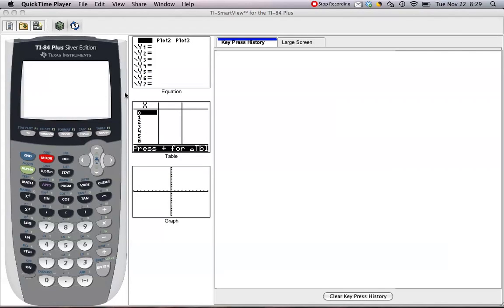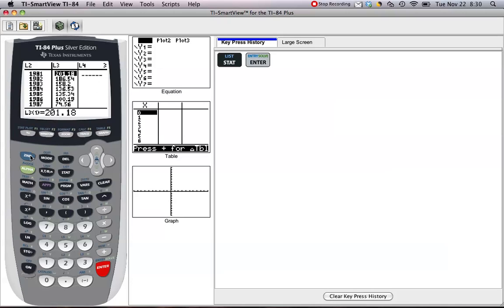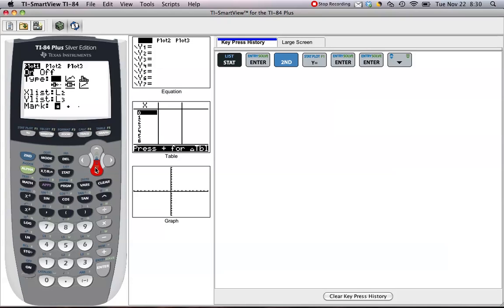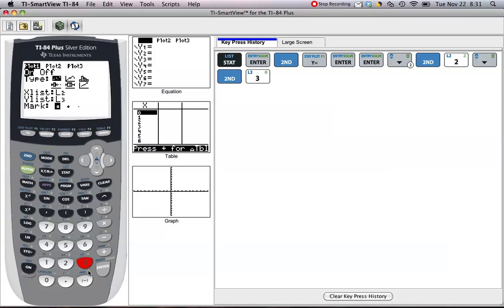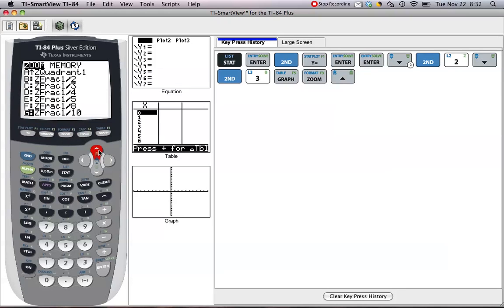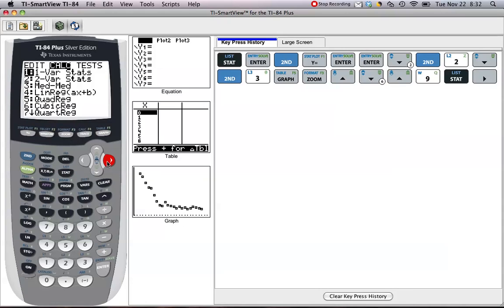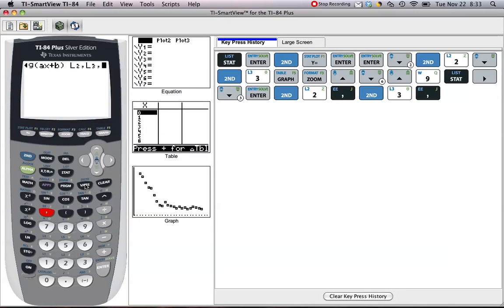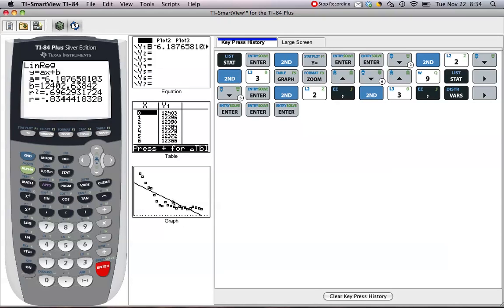Scatter Plot and Linear Regression on the TI-84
How to make a scatter plot and calculate the line of best fit on your TI-84